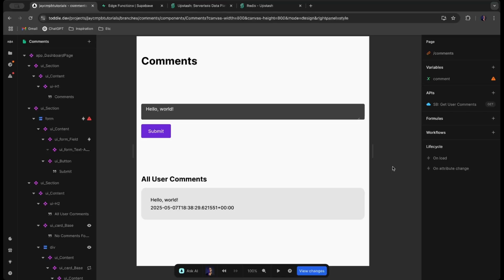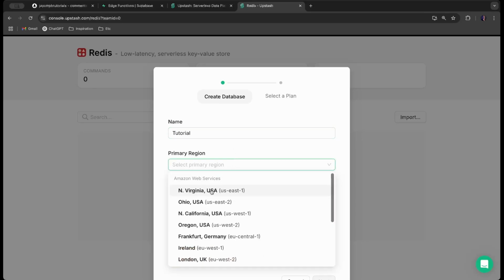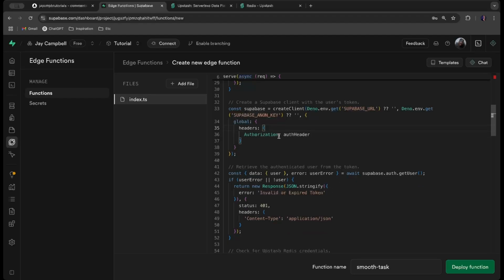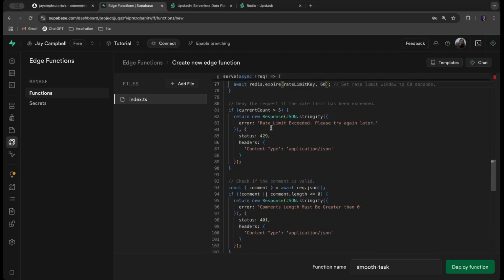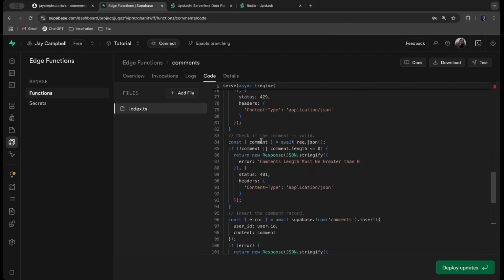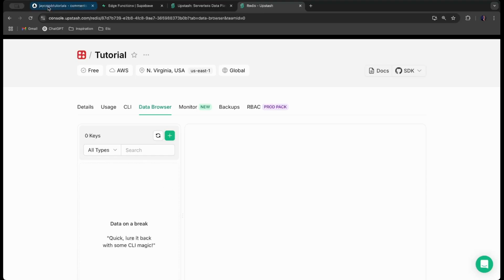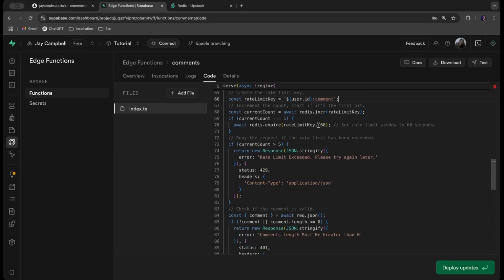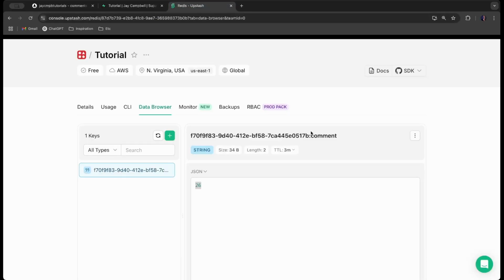Rate Limiting with Nordcraft, Supabase Edge Functions, and Upstash Redis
🟣 Summary
Coming Soon

🟣 Chapters
Coming Soon